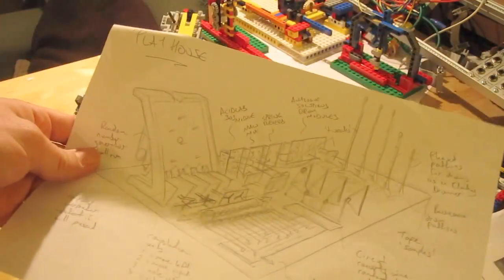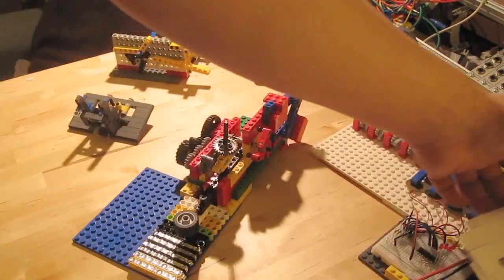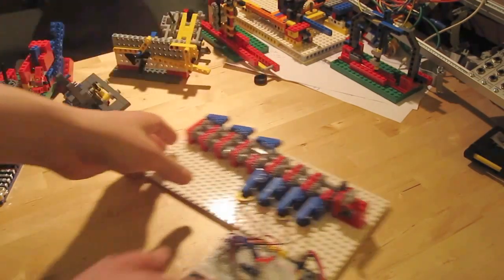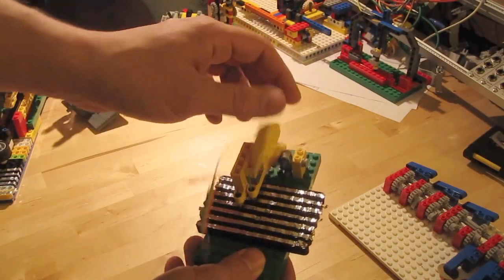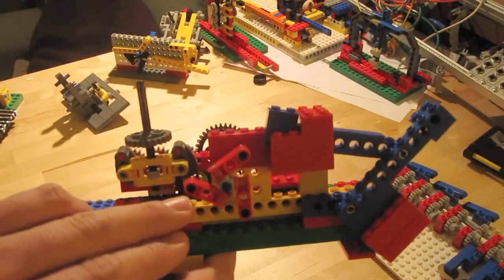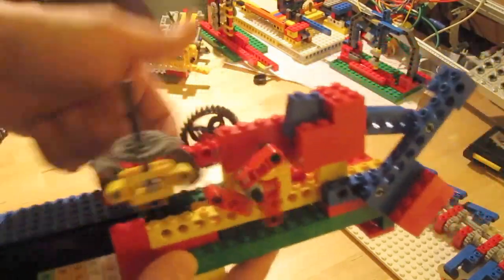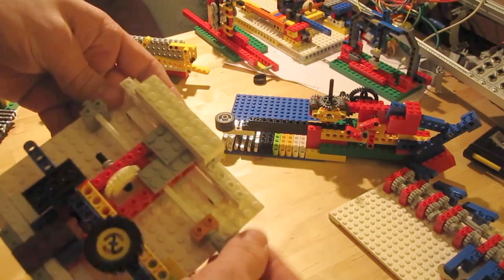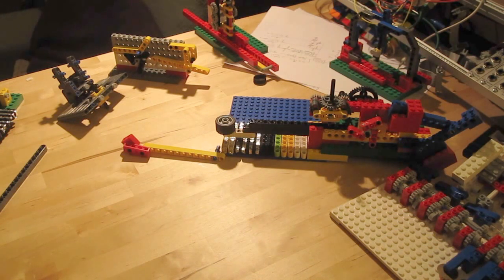Play House prototypes 1 - sequencer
Early prototypes for my new piece Play House.  It's resulted in some interesting mechanisms which could be interesting to the Technic fans